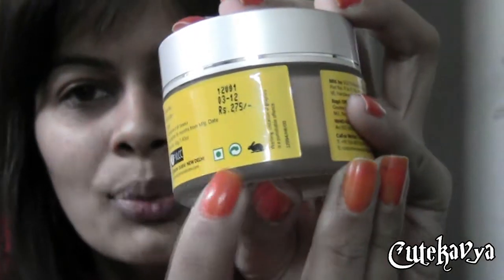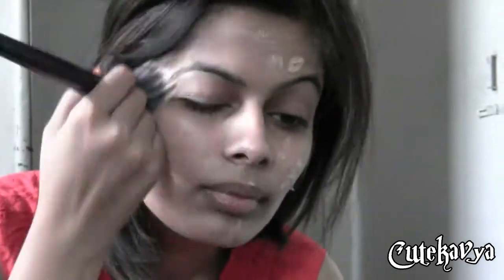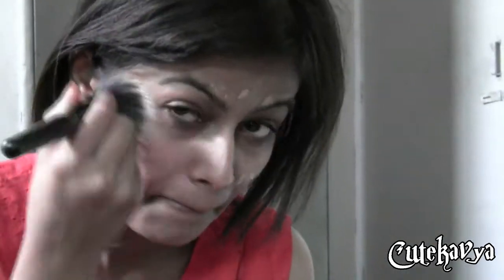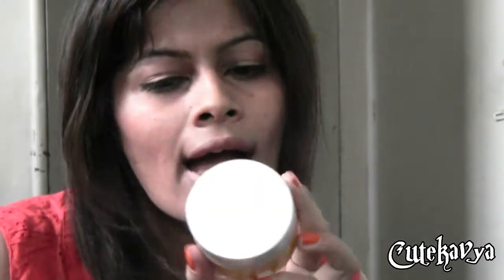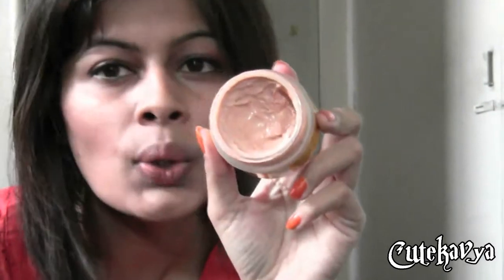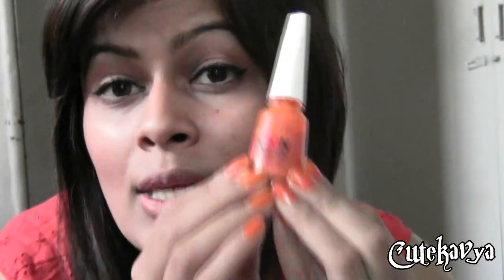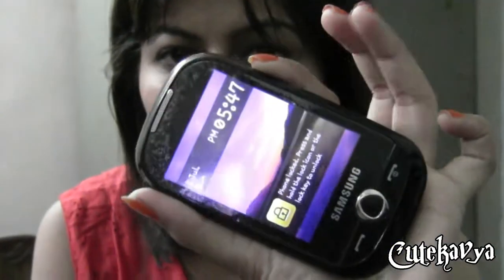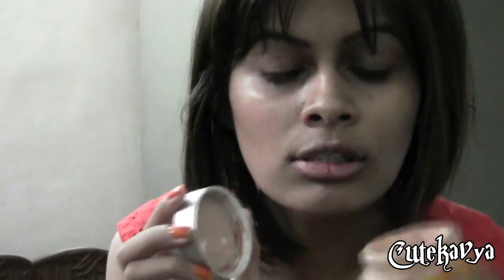Review: Vlcc Enlightened Souffle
I know I am not good at giving reviews :/ so girls please don't be harsh on me